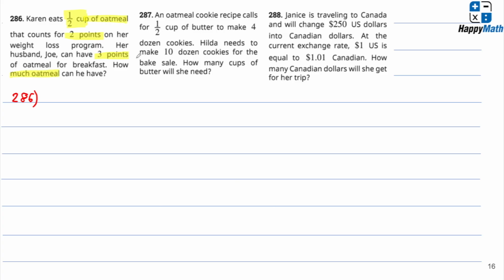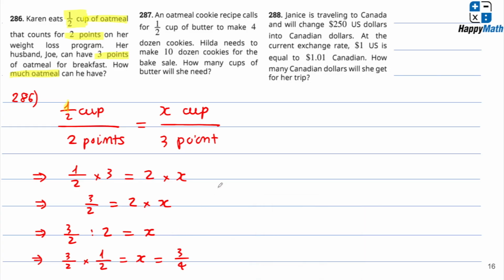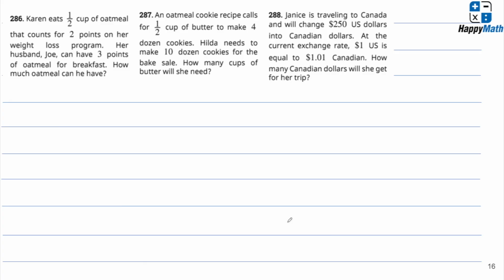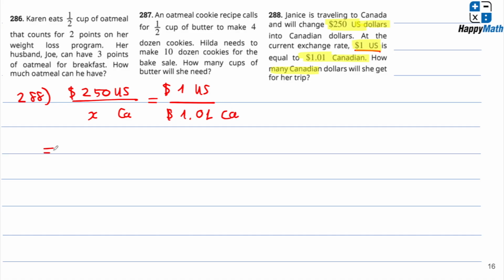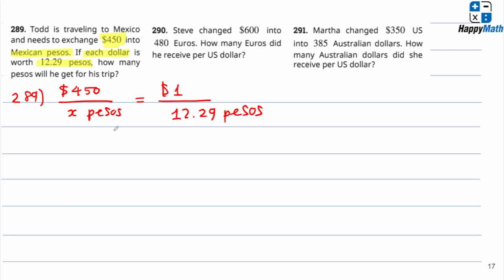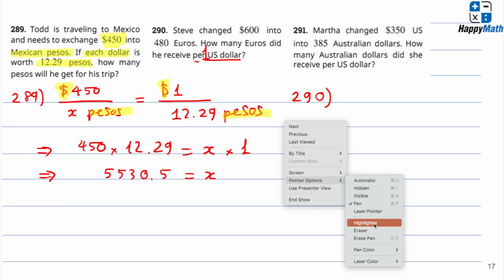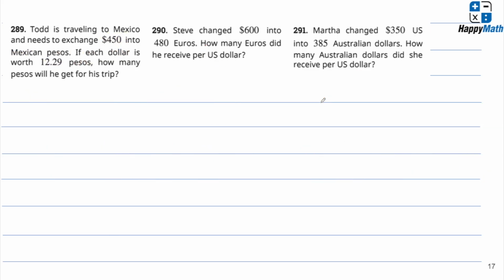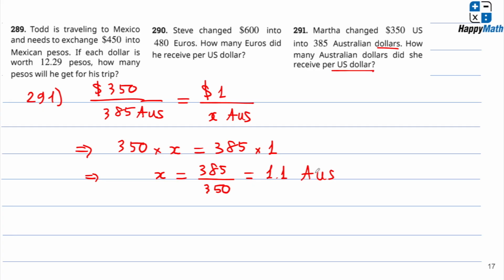Proportion Word Problems in Algebra | Pimath US Math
Video này thuộc chuỗi Algebra – US Math Curriculum (Pimath), tập trung vào Applications Using Proportions thông qua các tình huống thực tế như khẩu phần ăn, công thức nấu ăn và đổi tiền tệ.

Bài học giúp người học rèn luyện tư duy đại số khi thiết lập và giải tỉ lệ, xử lý đơn vị và diễn giải lời giải một cách logic theo chuẩn chương trình Toán Mỹ.

Nội dung chính:

Thiết lập tỉ lệ trong bài toán đại số
Bài toán ứng dụng tỉ lệ trong đời sống
Tỉ suất và đơn vị đo
Giải bài toán có lời văn bằng Algebra

English:

This video is part of the Algebra – U.S. Math Curriculum (Pimath) series and focuses on Applications Using Proportions through real-world contexts such as food portions, recipes, and currency exchange.

The lesson develops algebraic thinking by emphasizing correct proportion setup, unit analysis, and clear solution reasoning aligned with U.S. math standards.

Key topics:

Setting up algebraic proportions
Real-world proportion word problems
Unit rates and measurements
Solving applications using algebra

📞 Số điện thoại: 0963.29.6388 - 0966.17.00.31
🎁 Tư Vấn Học thử miễn phí